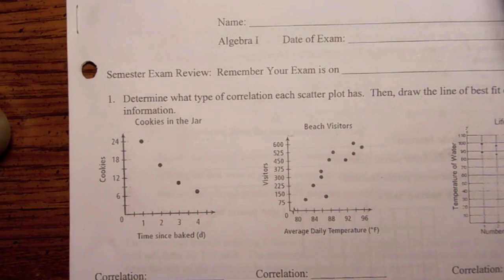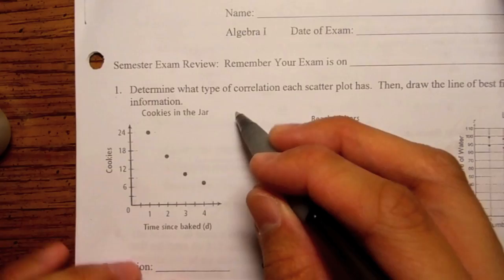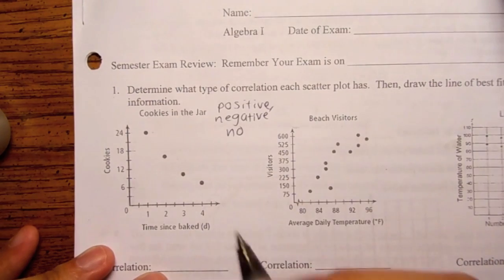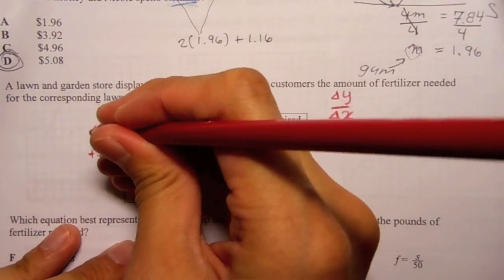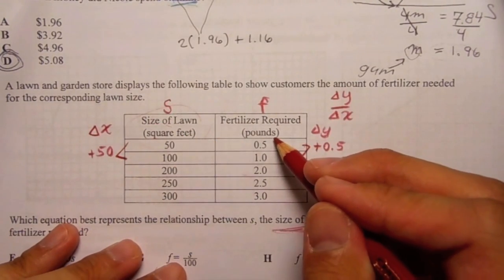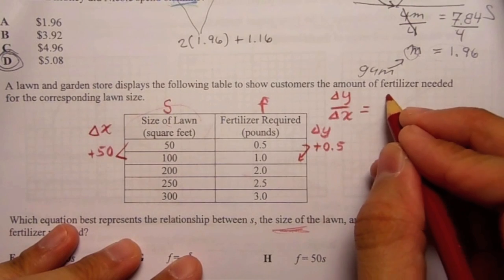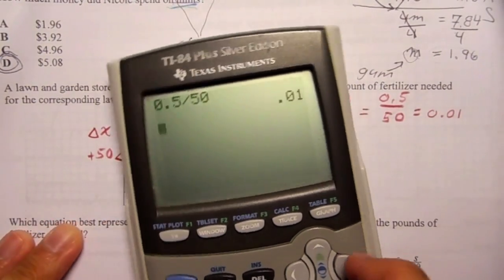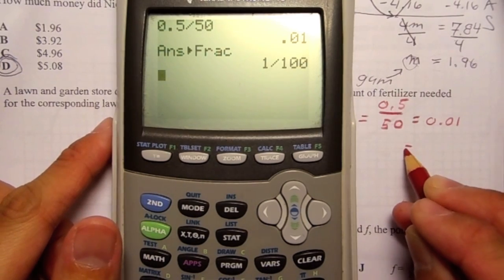Taft 2013-2014 Algebra 1 Midterm Review Part 1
THERE IS A TYPO ON NUMBER 2!!!  In the question where it states "$3 more on chocolate than on mints," it's supposed to be "$3 more on chocolate than on gum."  Sorry! :P

William H. Taft High School Algebra 1 Midterm Review for Fall 2013 Semester Part 1 of 3.

Part 1 by Janie Pascual (Algebra 1 & 2 Teacher) & featuring Jimmy Alvarez (medical school student-to-be)